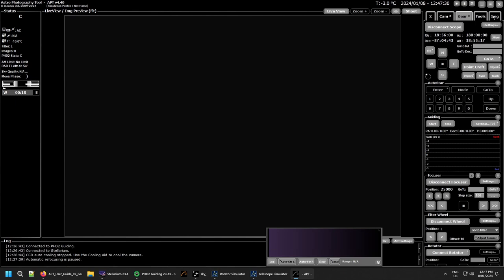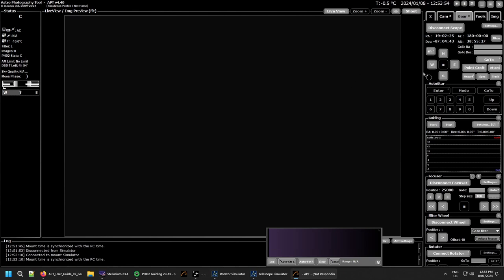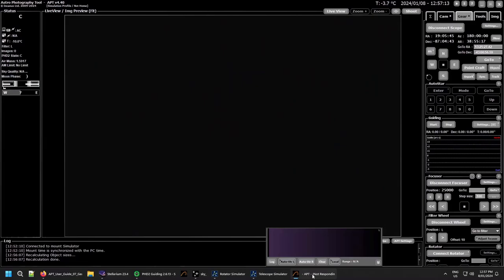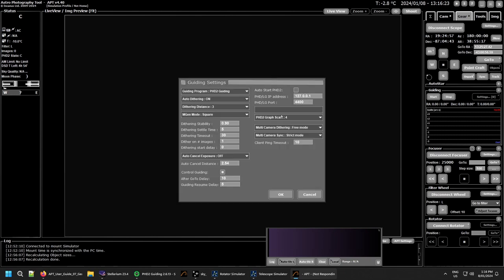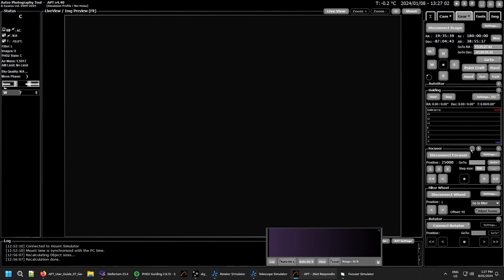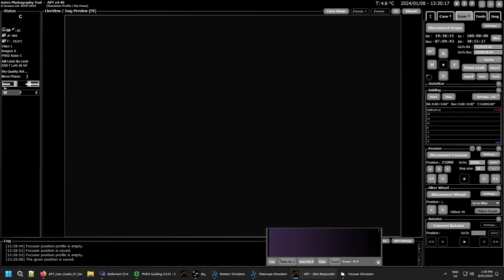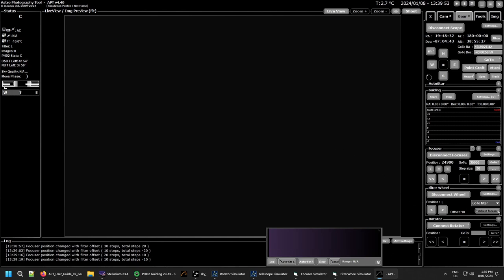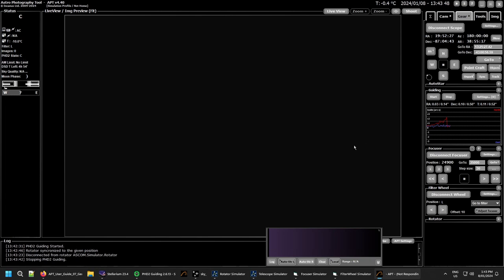APT User Guide - Gear Tab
Application Interface - Gear Tab

The Gear tab is the control centre for the additional devices of your imaging kit - Telescope/Mount, Focuser, Filter Wheel & Rotator. If you don't need or don't use a section click on the small button in the upper right corner to collapse it and to save screen space

Support APT!
Having alternatives drives progress!

00:00 Intro
00:22 Overview
01:05 Scope/Mount
08:17 Meade Autostar
09:23 Guiding/Dithering
13:24 Focuser
17:20 Filter Wheel
20:21 Rotator